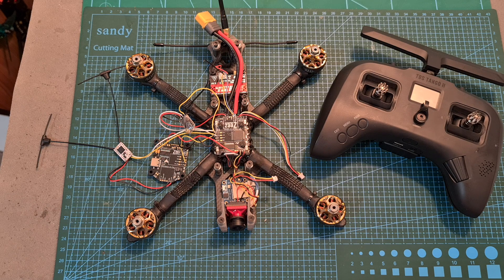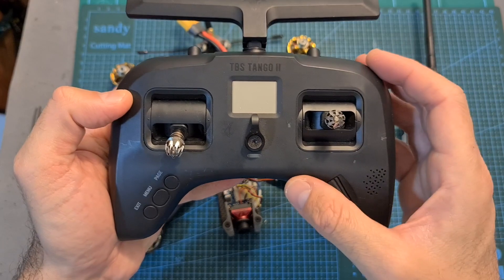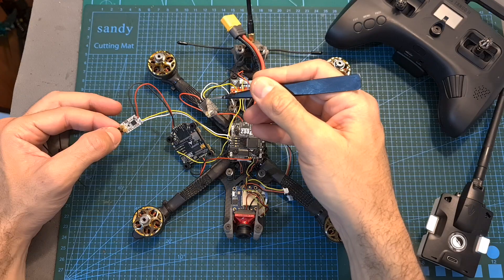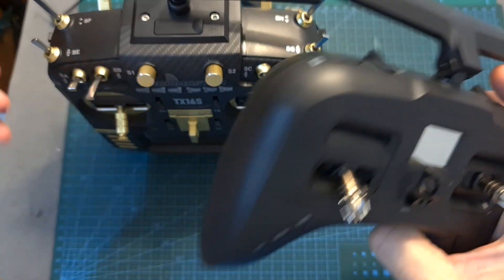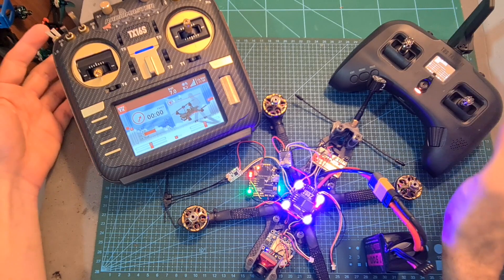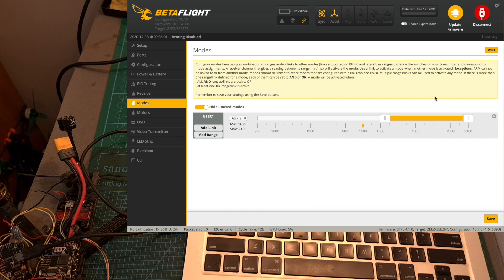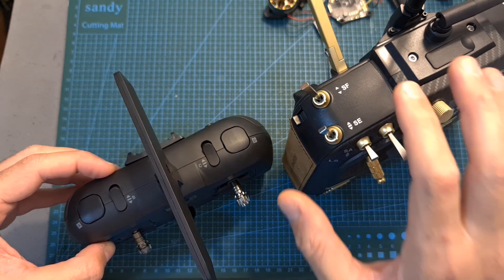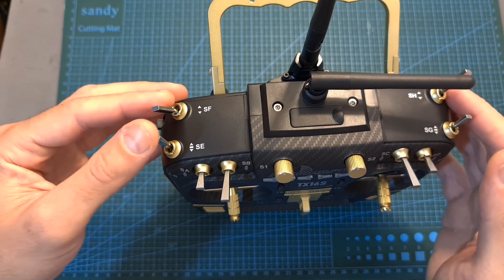How To Use Two Radio Receivers On The Same Drone Using Betaflight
╠╗║╚╝║║╠╗║╚╣║║║║║═╣ I Really Appreciate Your Support!